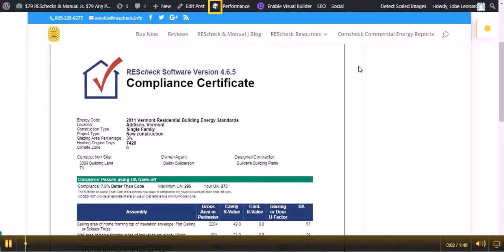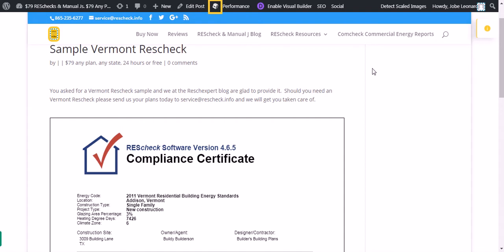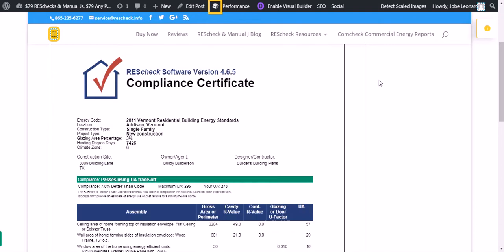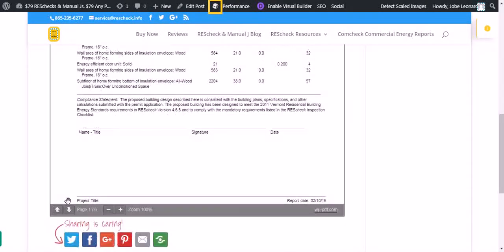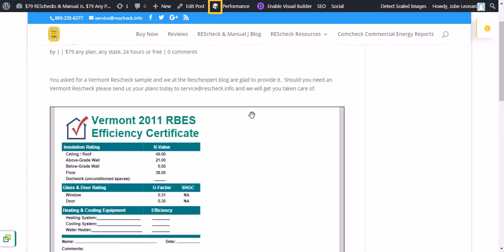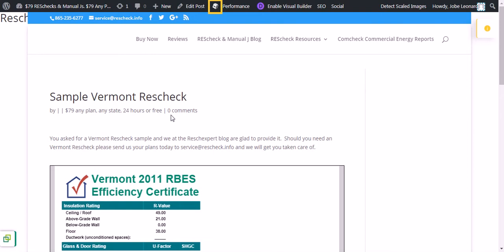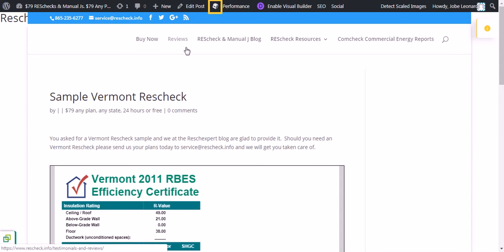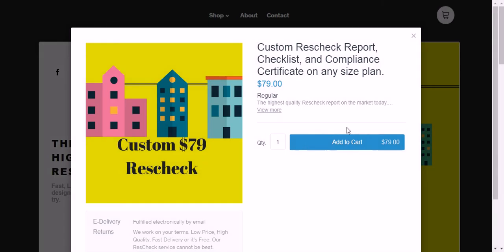Vermont Rescheck Sample Free Example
and the Reschexpert blog present to you a free sample Vermont Rescheck.